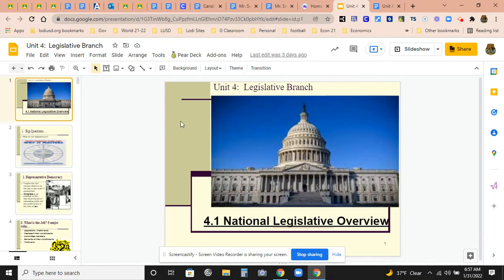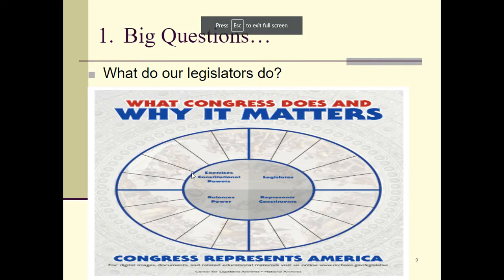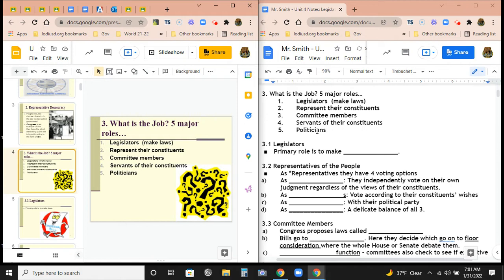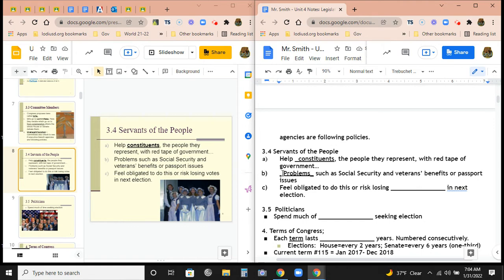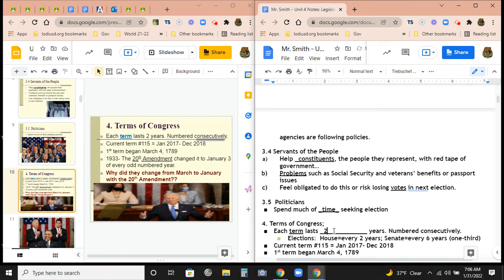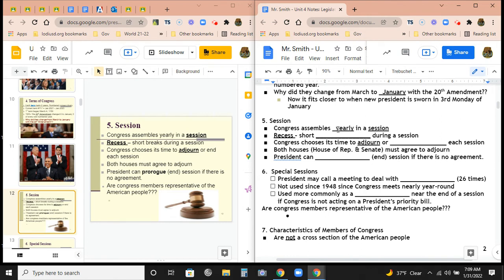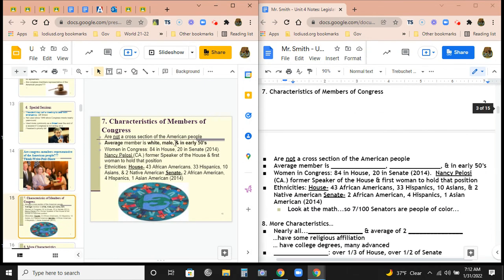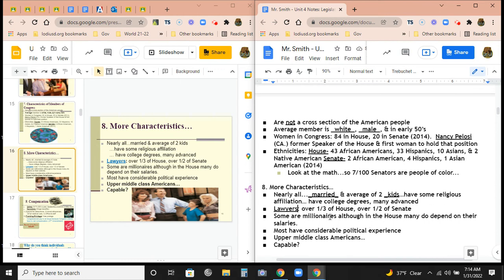4.1 National Legislature Overview, 19:22